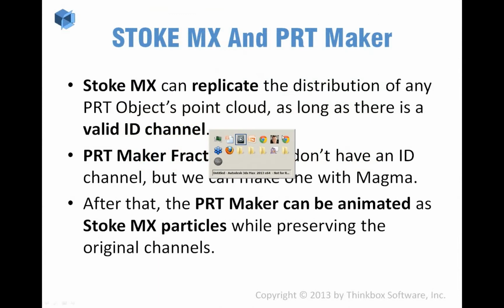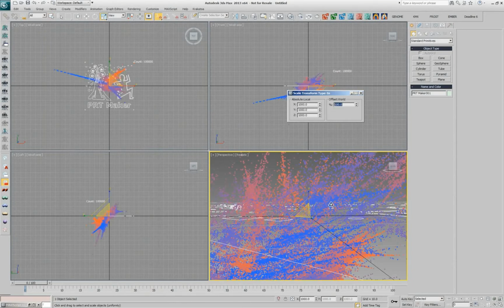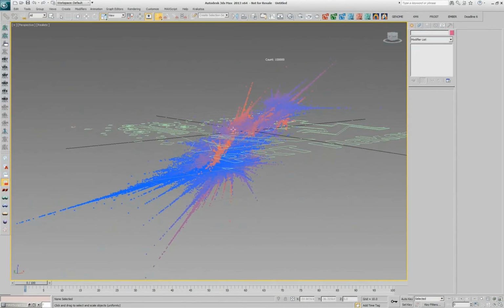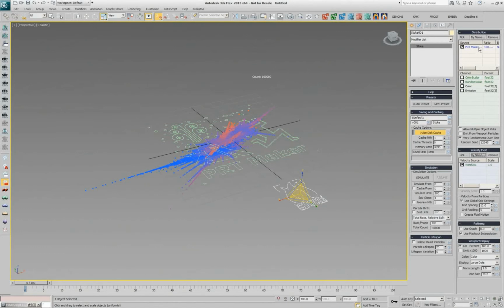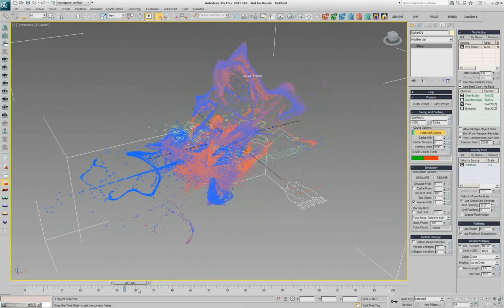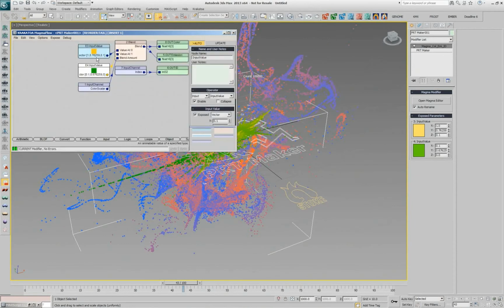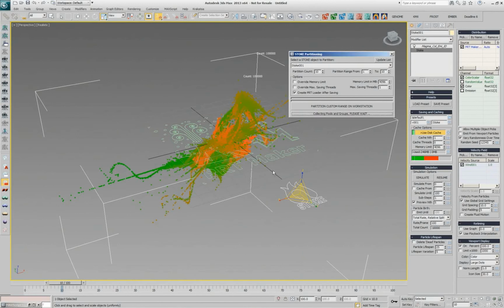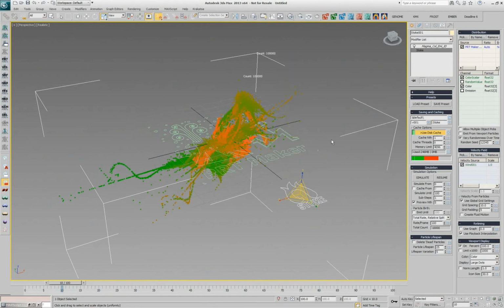STOKE MX Webinar Day 2 - Replicating And Animating PRT Maker